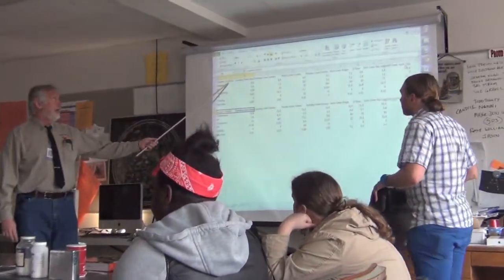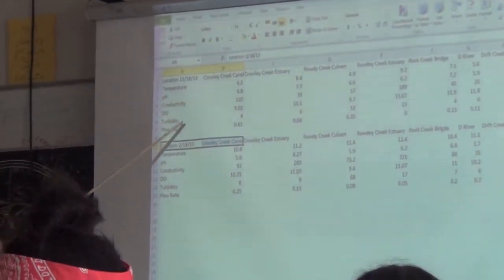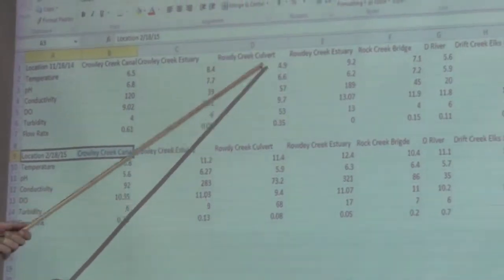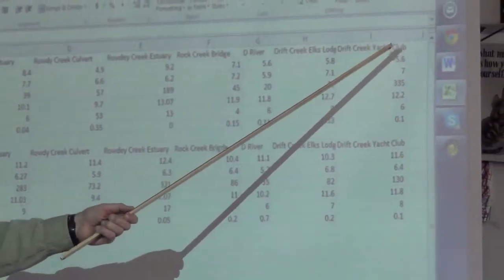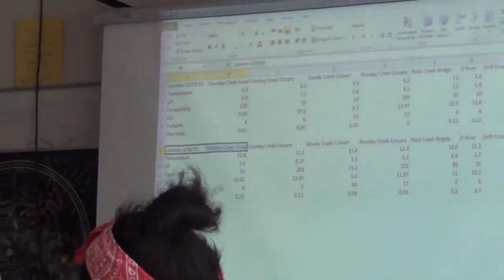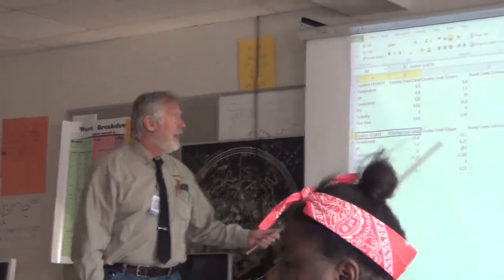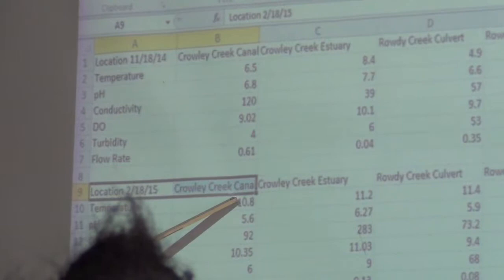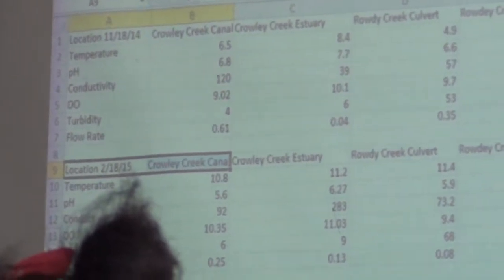Introducting Graham Klag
Taft Chemistry Bioswale Water Quality Testing & Planting